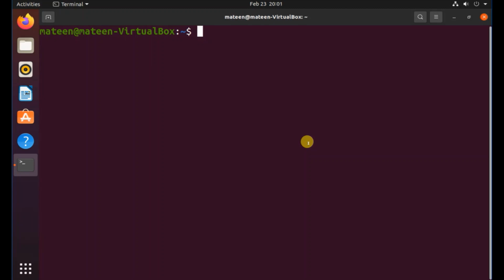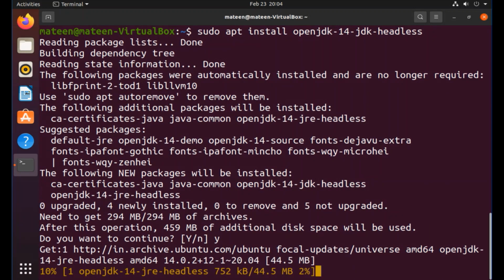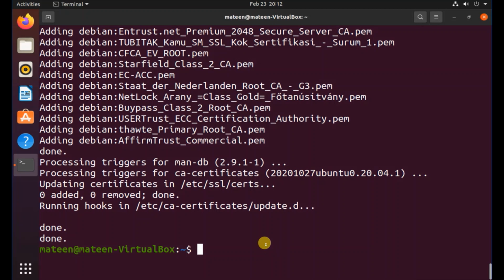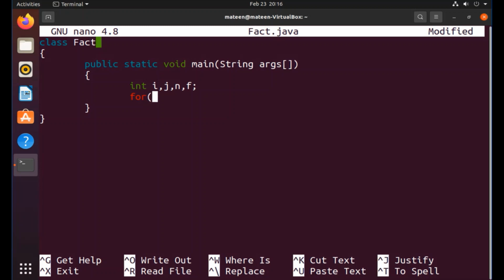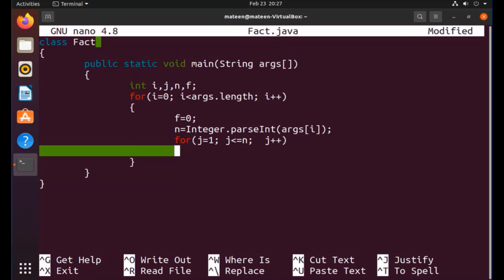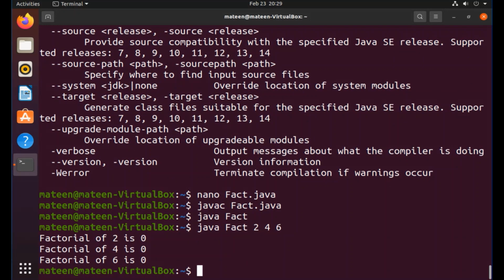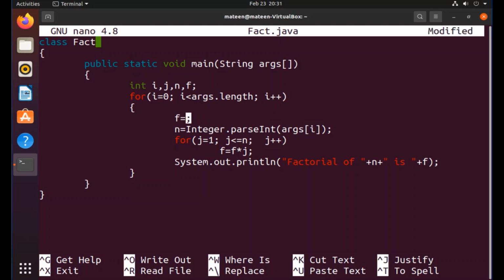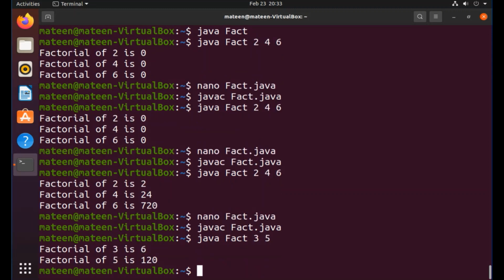Java on Linux Downloading & Installing Java JDK on Ubuntu Linux OS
Downloading JDK and configuring the Linux (Ubuntu) System. This video explain about the steps of installing Java Software on Linux OS. This video is helpful for the students of BCA, B.Sc, M.Sc and other Computer Science Students who are studying Unix & Linux.